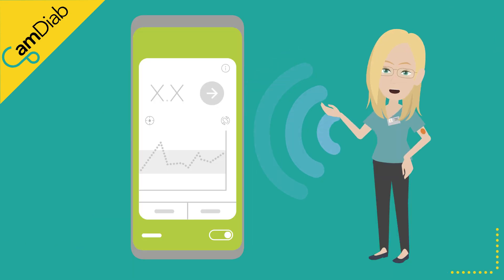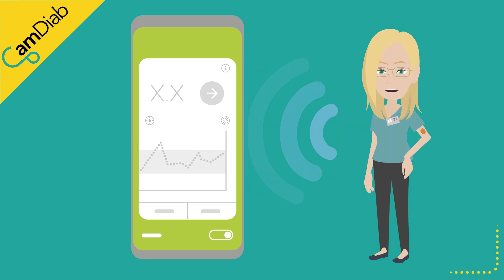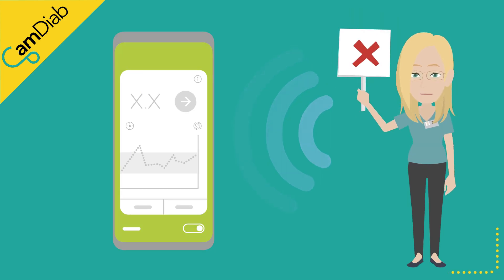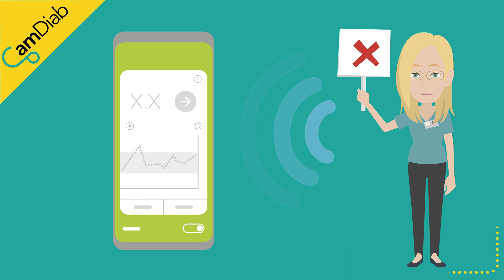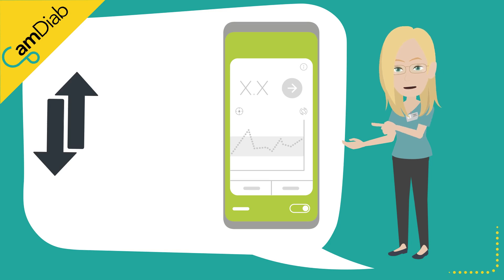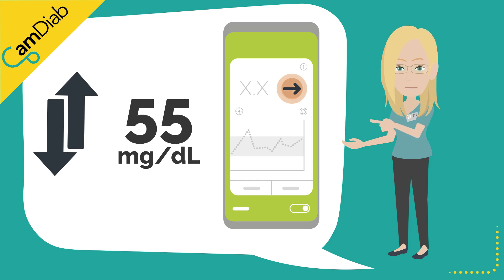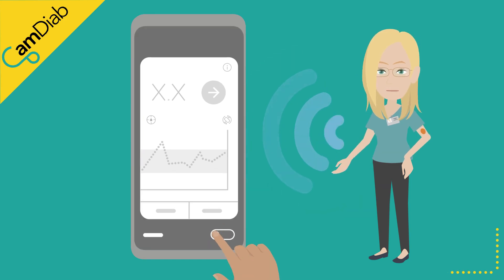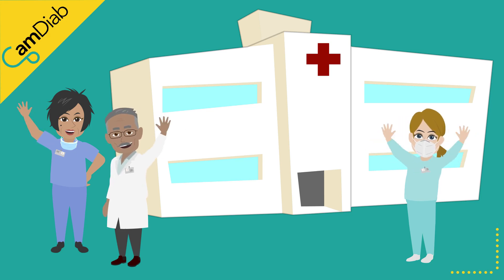Calibrating the sensor - mylife YpsoPump and Dexcom (mg/dL)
This short animation explains how and when to calibrate the Dexcom G6 sensor when using mylife CamAPS FX.